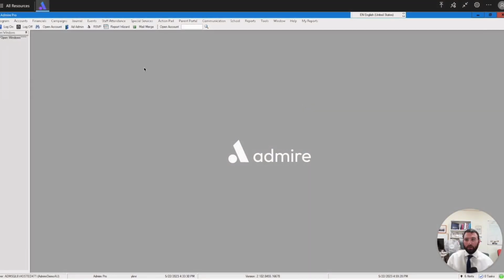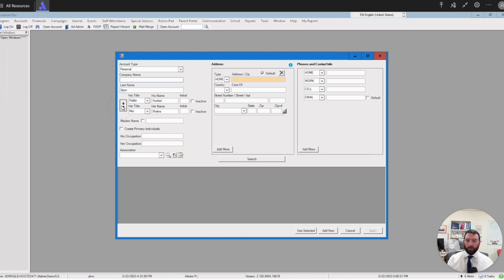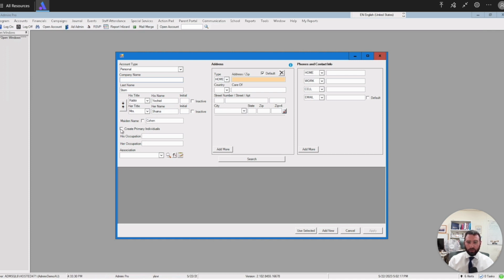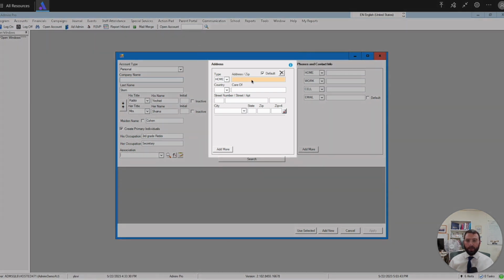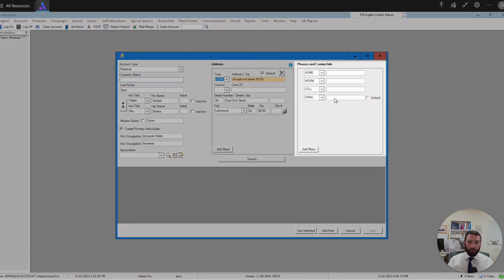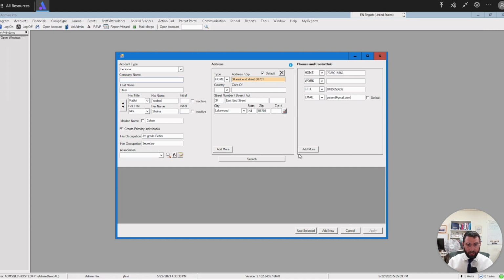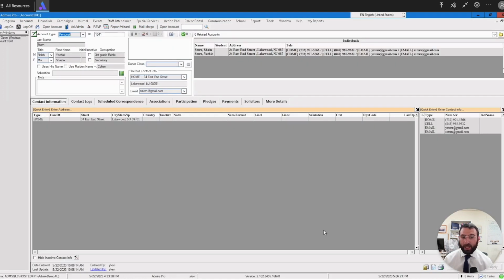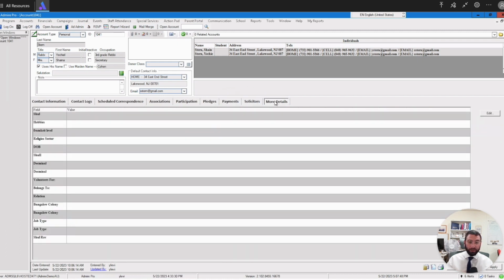How To Add An Account In Admire | AdmirePro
In this video, you will learn how to add accounts in Admire.